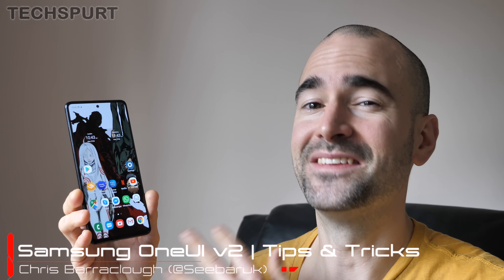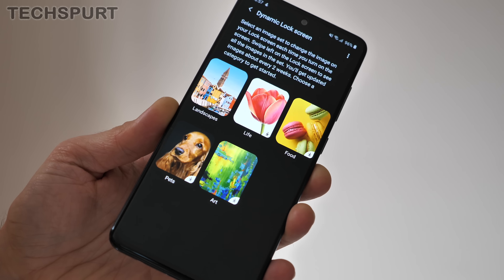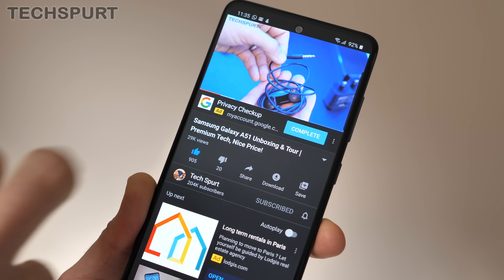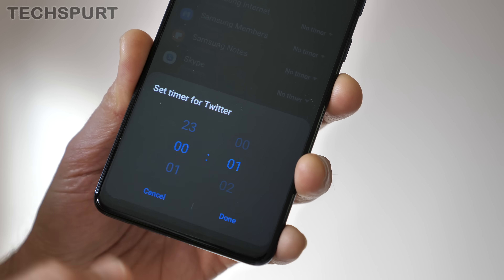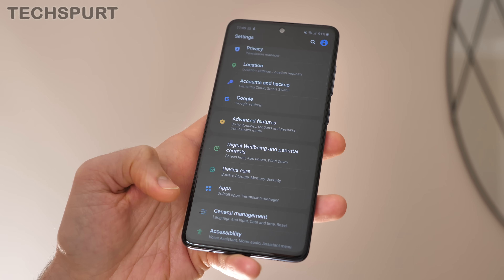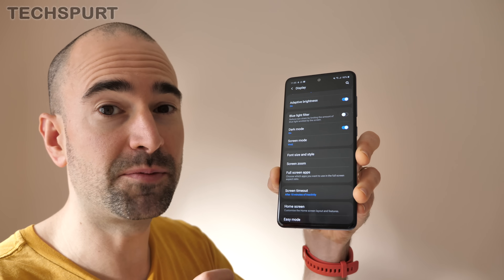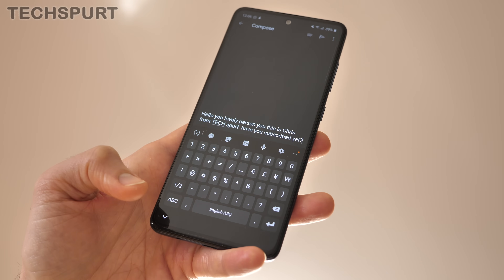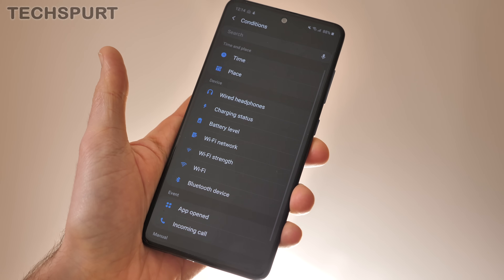Samsung One UI v2.0 | Tips, Tricks & Best Features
Samsung's latest Galaxy phones like the S20, A51 and A71 come with One UI version 2.0 stuffed on top of Android. This fresh updated launcher adds loads of features to Google's OS, and here's my tips and tricks guide to highlight some of the best tools on there - from gesture controls and notification customisation to

If you already own a One UI Galaxy smartphone, then you can expect an update to v2.0 very shortly. This doesn't make many changes to the aesthetics of Samsung's launcher but it does tweak some features and add some new bits. Thankfully all of the best old bits are still there, including Bixby Routines, the one handed mode and so on. Existing tools like the Dark Mode have been improved, now supporting all of Google and Samsung's first party apps. And you get some decent fresh additions like the dynamic lock screens.

I'm going to go hands-on with the new Galaxy S20 smartphones at the huge Samsung Unpacked launch next week so check back then for my early review of these new flagship devices. My full Galaxy A51 review will be coming shortly before that.